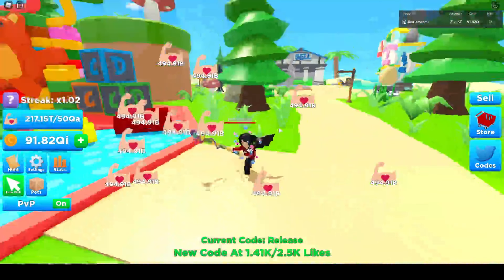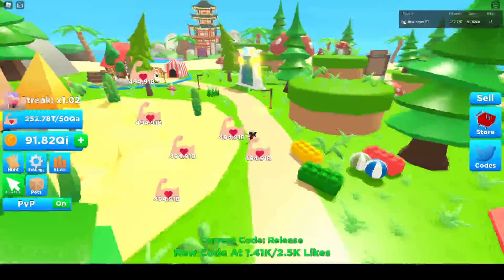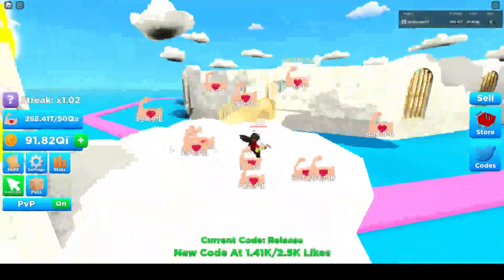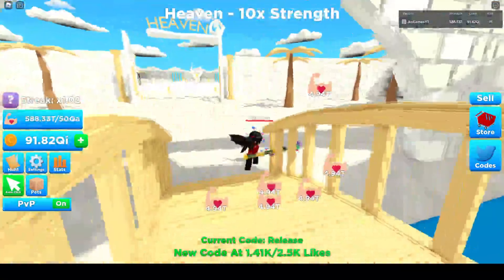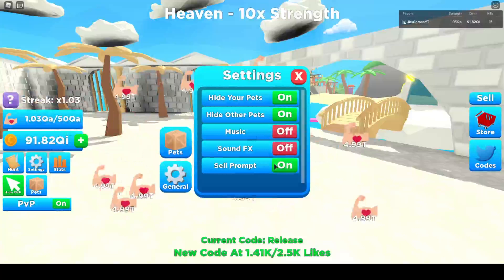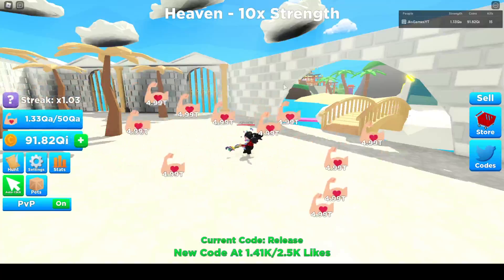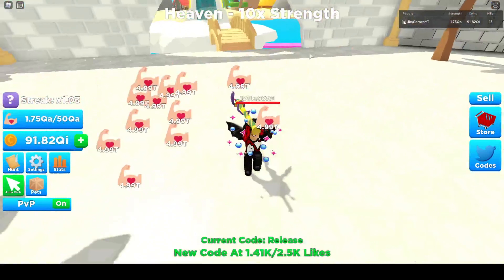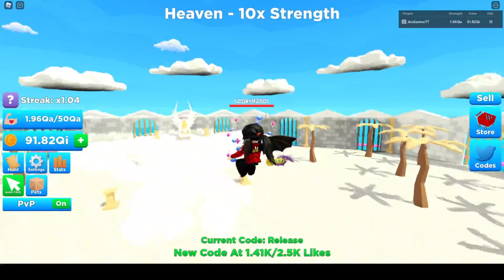Best way to GRIND coins/strength WITHOUT spending ROBUX! Warrior Champions - Roblox